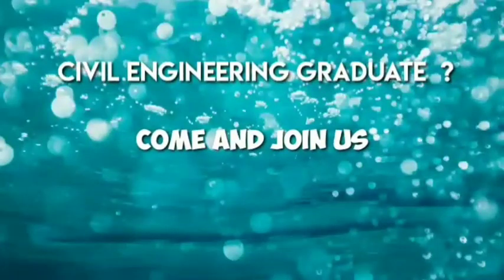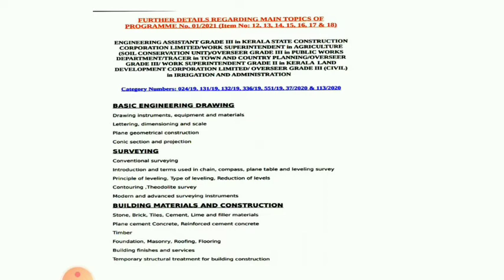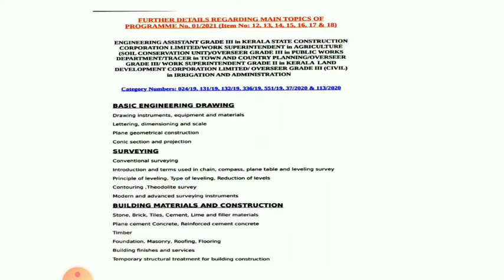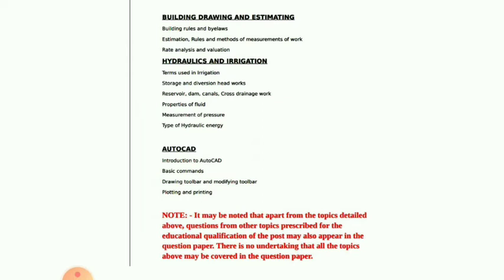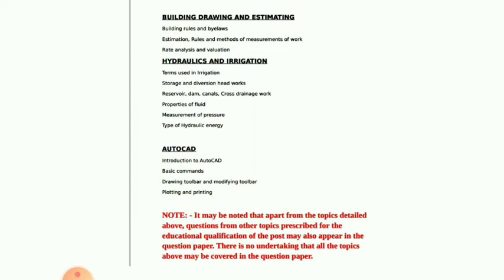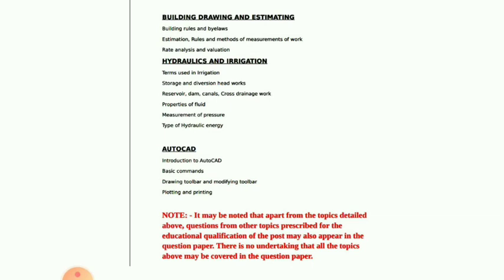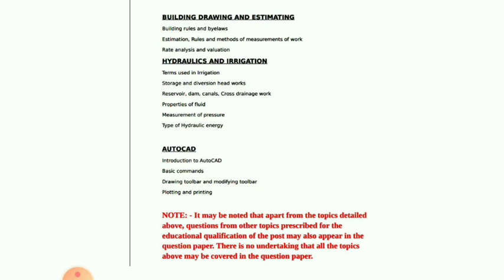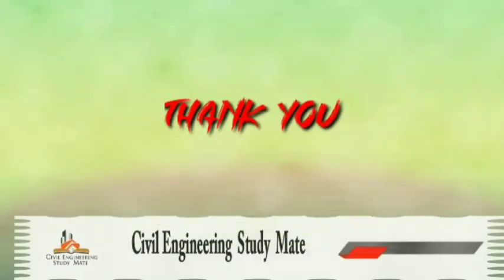KLDC |OVERSEER-3|DETAILED SYLLABUS|JAN 8 EXAM